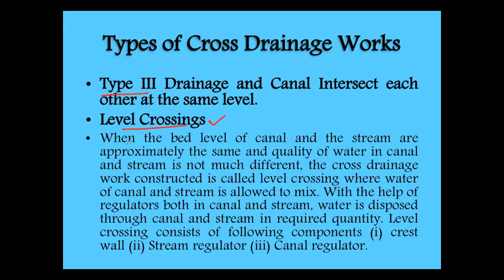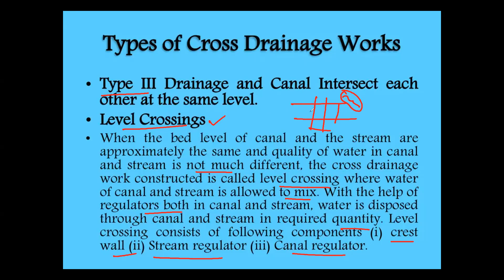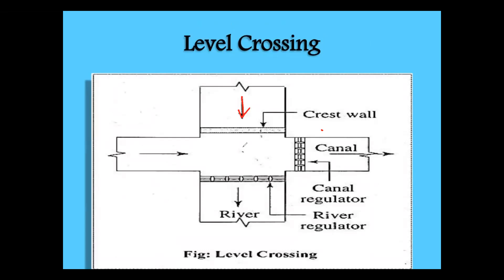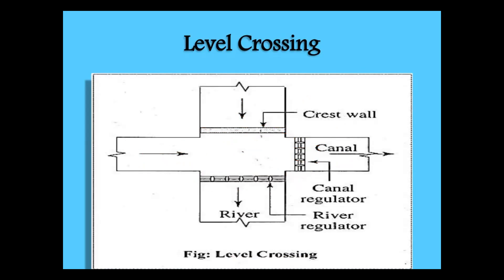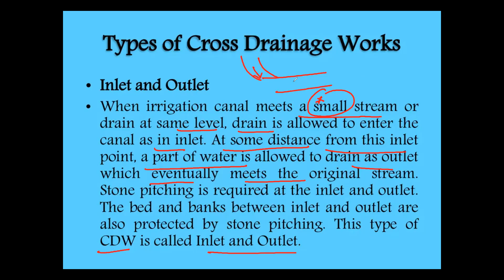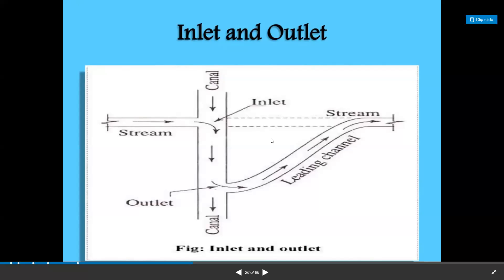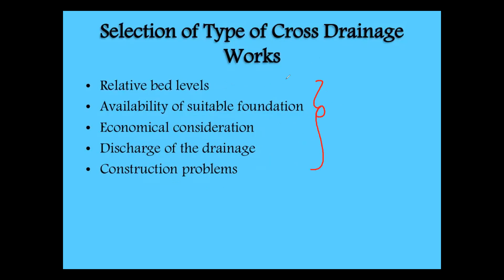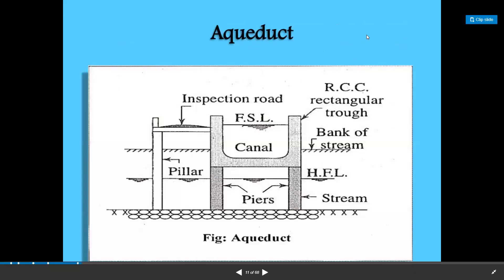Cross drainage works part 2